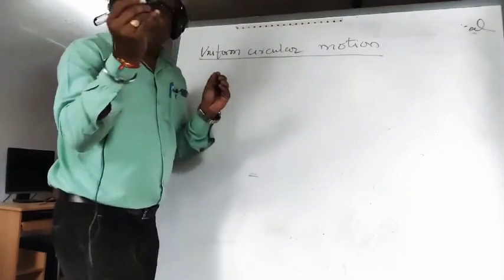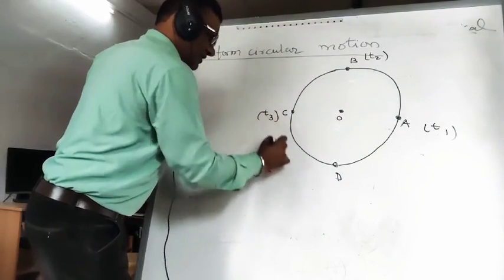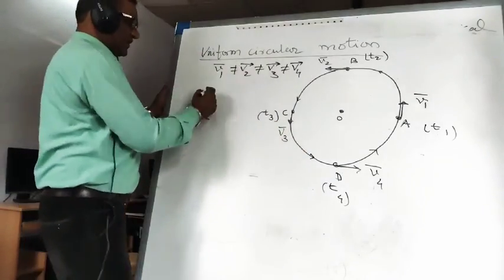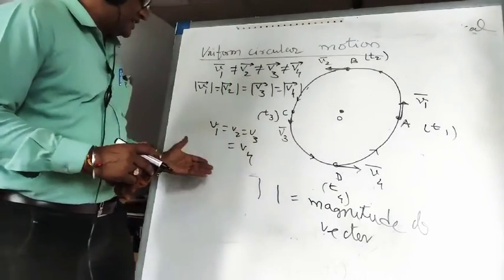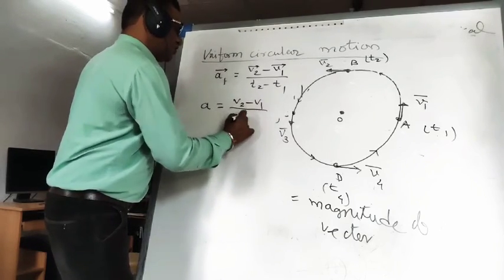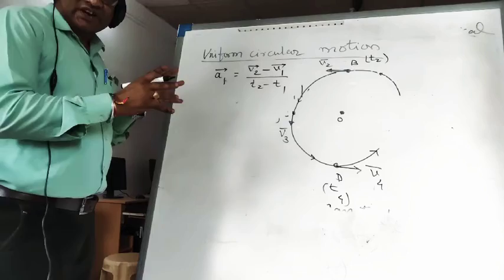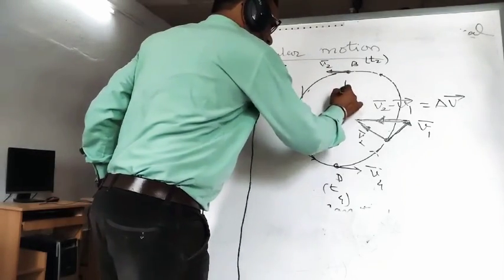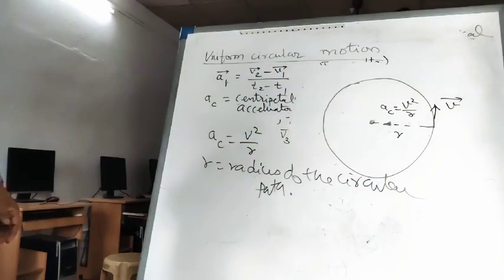Uniform circular motion class9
Physics  9 class